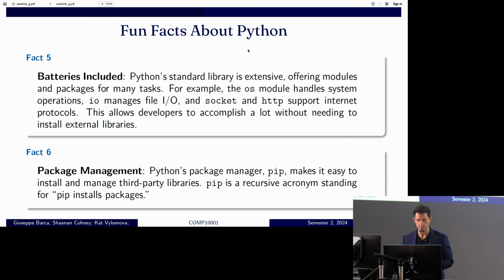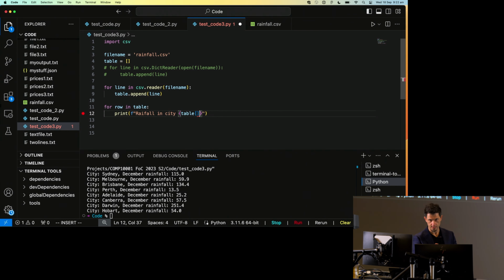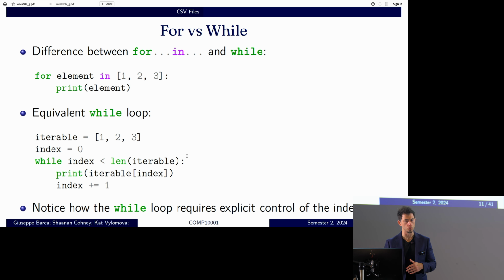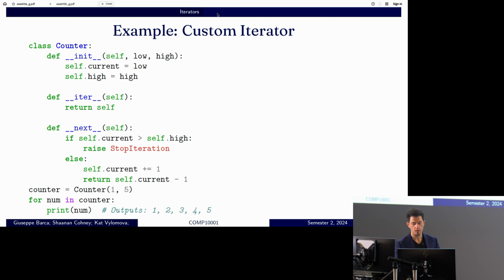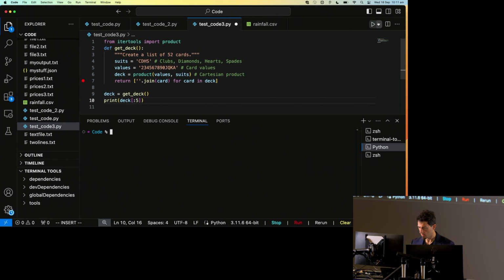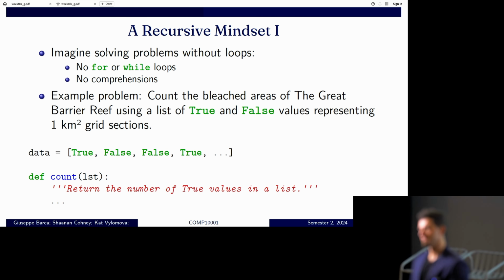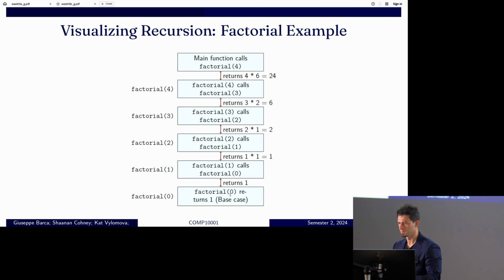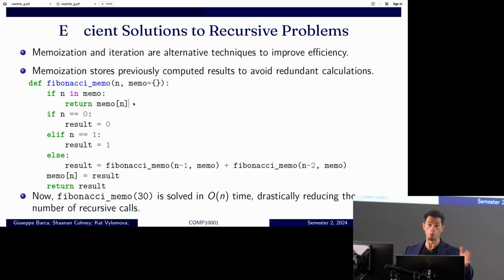Iterators and itertools - Foundations of Computing 2024s2 - Lecture 16 (ROUGH CUT)